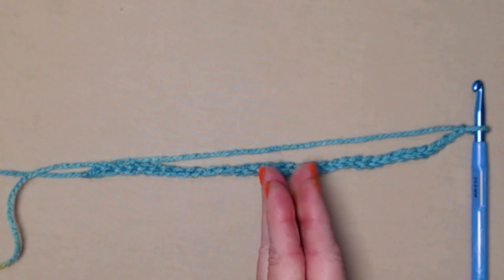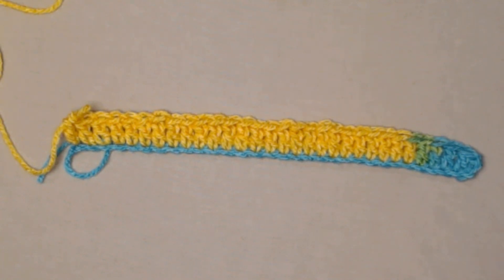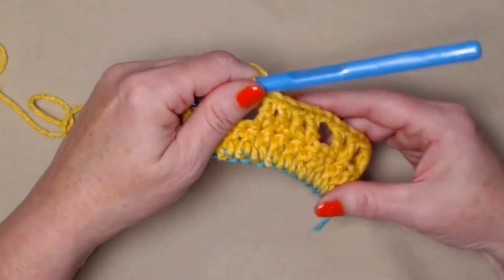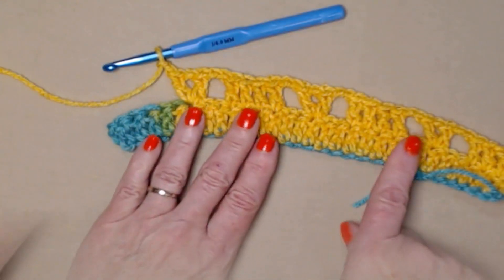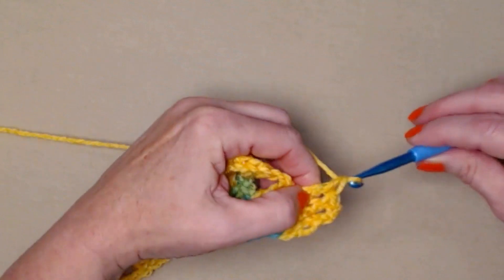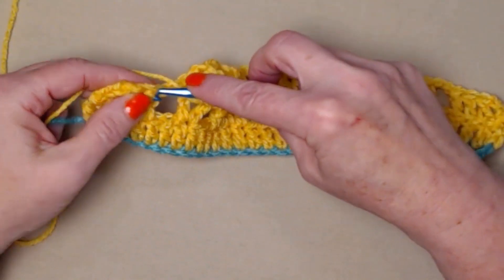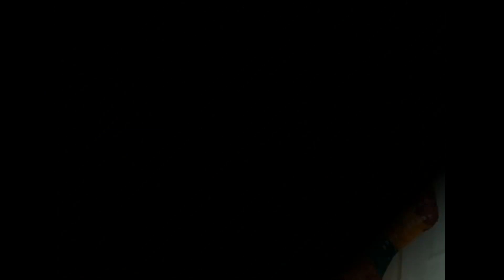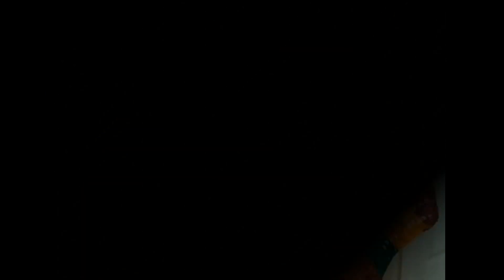A New Leaf Wrap Shawl Crochet Pattern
When I think of Fall, I think of the leaves changing colors,
but I also think that the changing of the seasons is a time
 for us to think about personal changes, as well.
To contemplate my life and goals for the
 coming new year.

I designed This Wrap Shawl Crochet Pattern using the
 Yarnspirations Caron Cakes yarn. The Colorway is Called
 Fruitcake. The Colors in the Yarn cake spoke to me.
The colors are bright and cheerful and reminded me of
 when the leaves are changing colors in the autumn.
 I decided to add a leaf style stitch pattern to go along
 with the bright colors.

I think You will really enjoy this Leaf Crochet Pattern.
It is simple 6 row repeat that form the leaf pattern,
that is easy to memorize, and It's a great take along project.

And

Latest posts fr